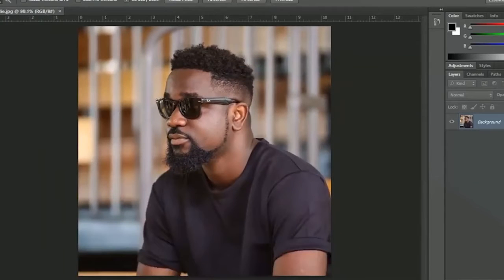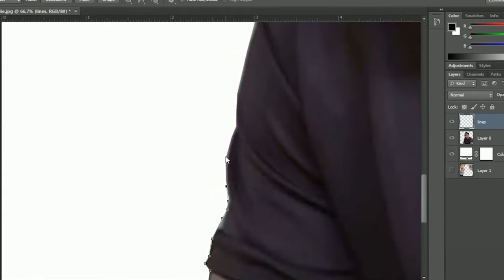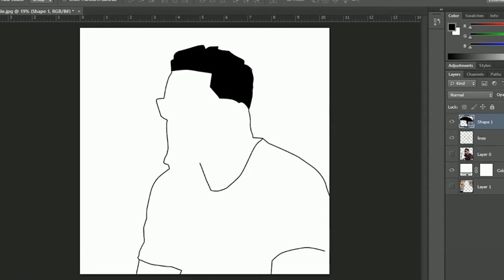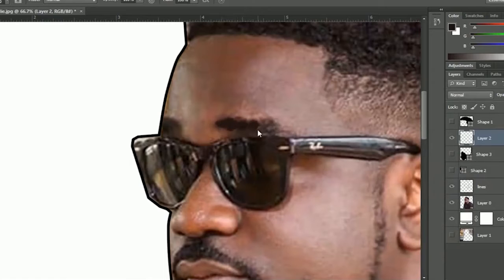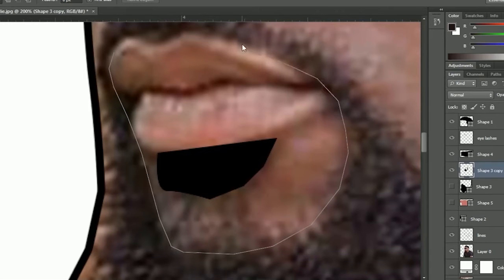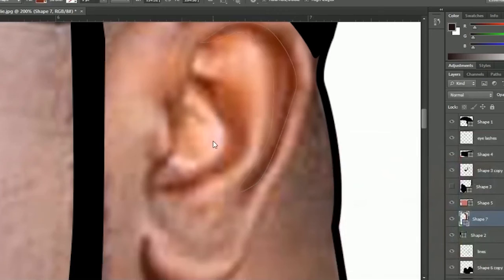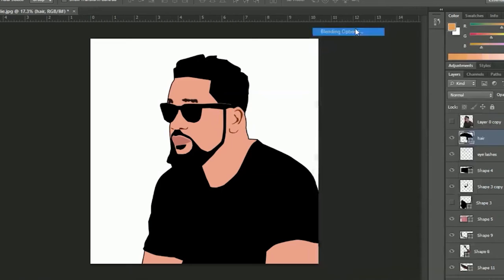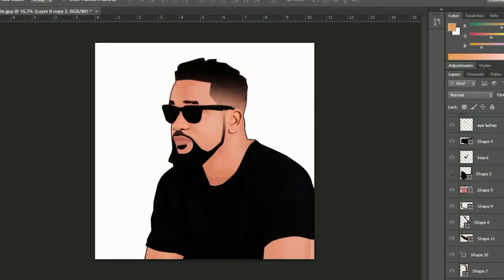How To Make A Cartoon Vector Effect Photoshop CS6 Tutorial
In this How To Make A Cartoon/Vector Effect (2018) - Photoshop CS6 Tutorial, Step By Step /Drawing Sarkodie video, I will show you how to make a cartoon yourself step by step in photoshop.

The pen tool was the most used tool, if you don't know how to use the pen tool, don't worry this video is detailed to cover all those aspects.

Why do you should watch
- This video is a step by step tutorial (Thus, not a speed art cartoon drawing with loud background music).
- A voice is added to guide you and it's in English, plain English for that matter.
- This video is a full video (Thus it is a full tutorial, not a watch and continue tutorial with every aspect you see in the thumbnail, well explained to the end.
- I understand the video is quite long but that's for the betterment and for you watching to understand it very clearly.

Sarkodie, a popular Ghanaian Artist/Musician/Celebrity was used in this tutorial, this particular cartoon is dedicated to him and his fans (Sark Nation) and to all celebrities in Ghana. The love for you is deep.

Much love.